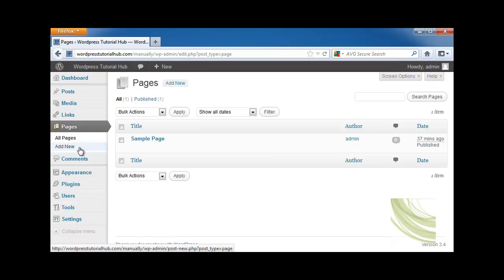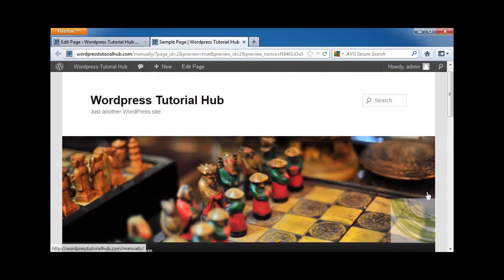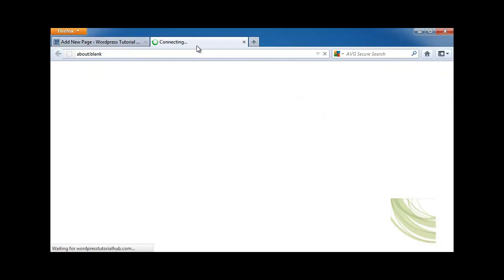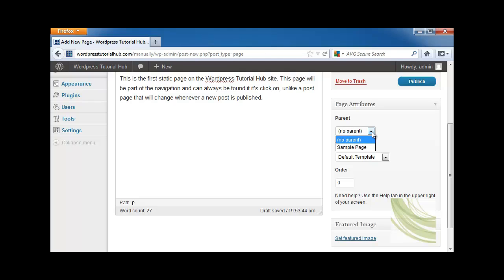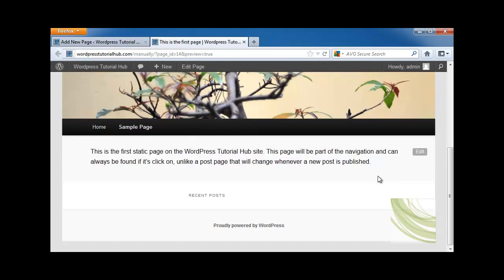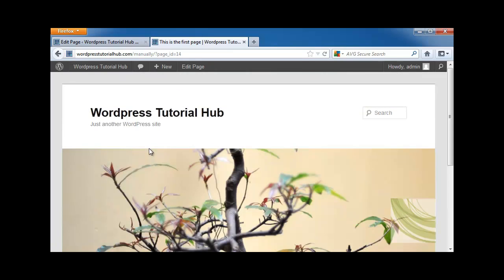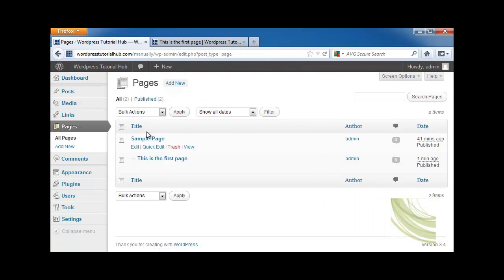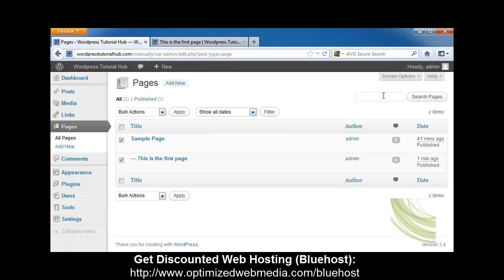WordPress Tutorials for Beginners - Part 7/18: Pages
About Optimized Webmedia:
Optimized Webmedia is a 360 Degree Digital Marketing Agency. SEO, AdWords, Content, Social Media, and Web Design. Vancouver, BC.